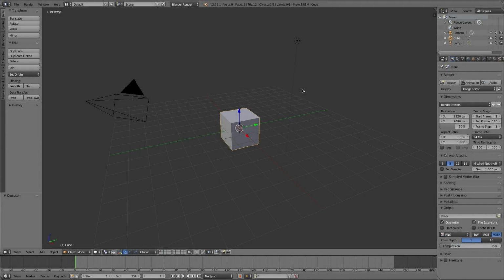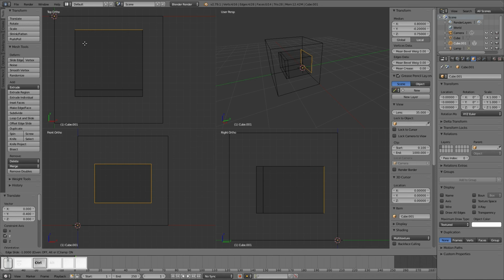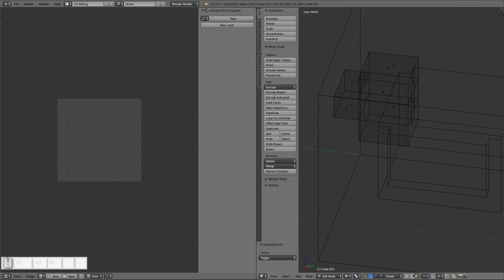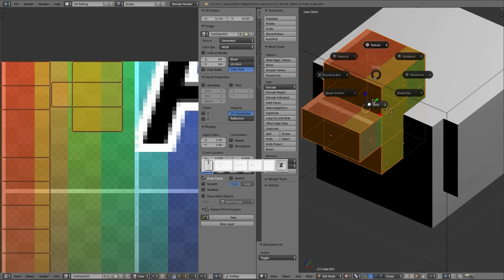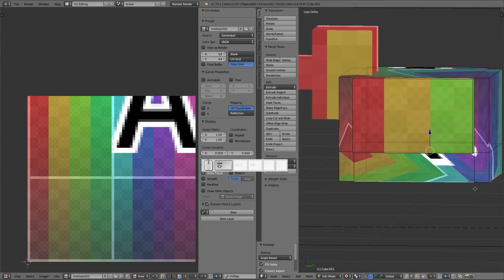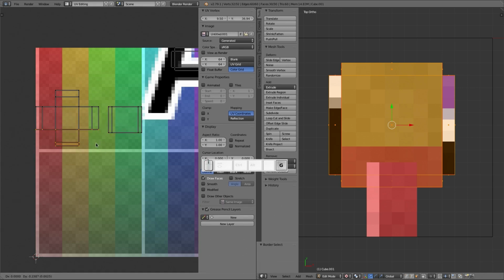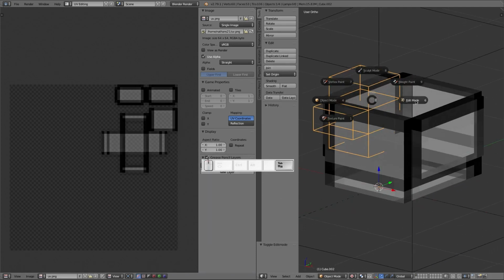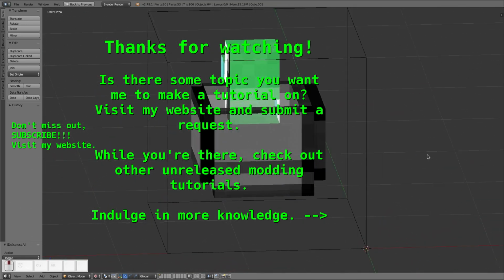Creating Pixel Perfect Models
If you've ever wanted to create models that have a very voxel look to them you'll want to check this video out.